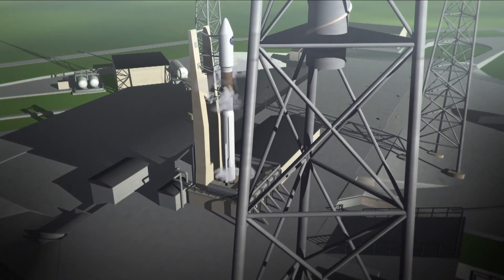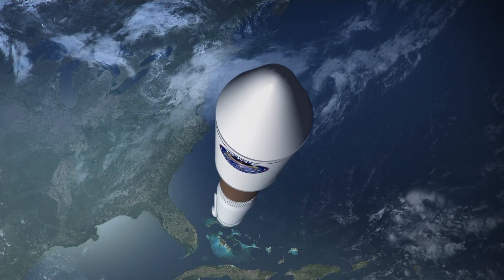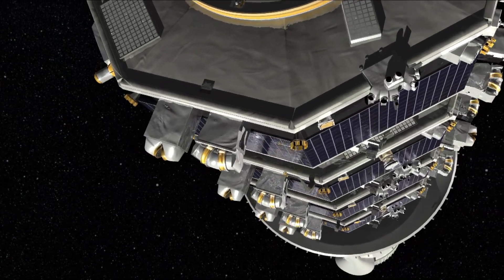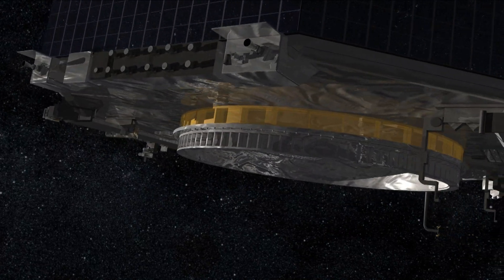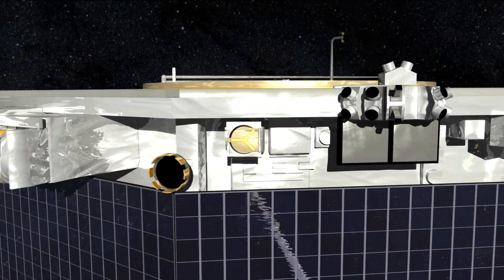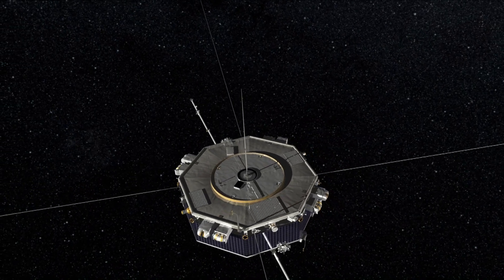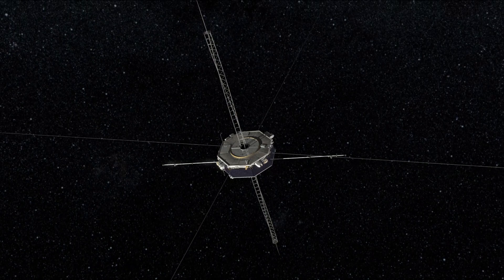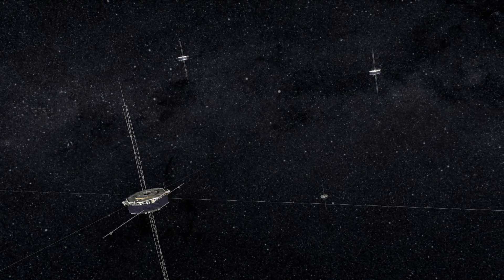MMS Launch and Deploy - Narrated